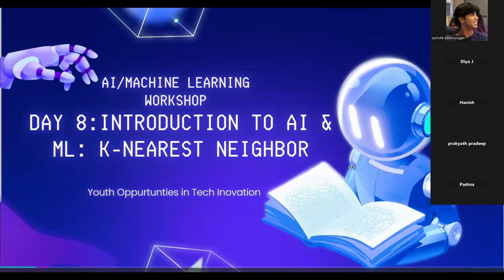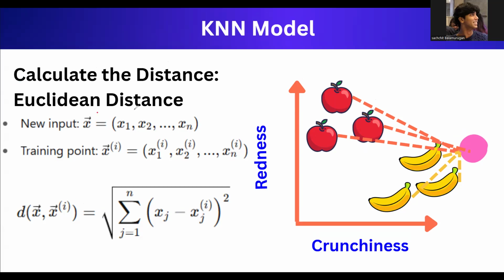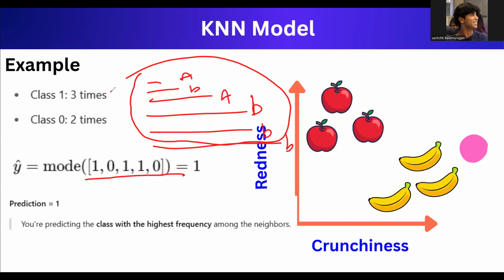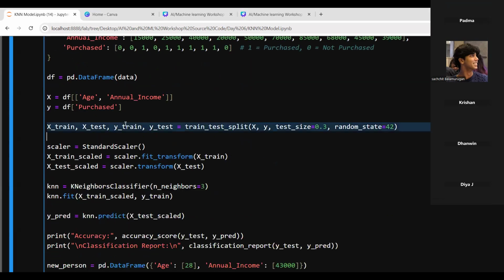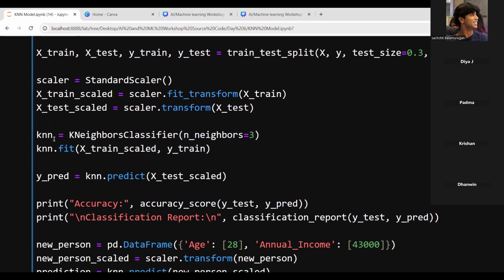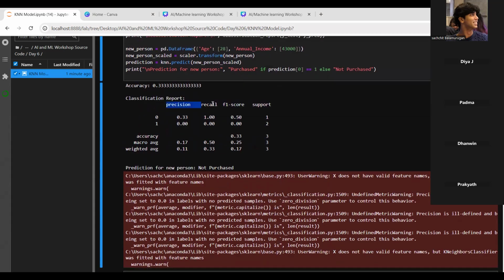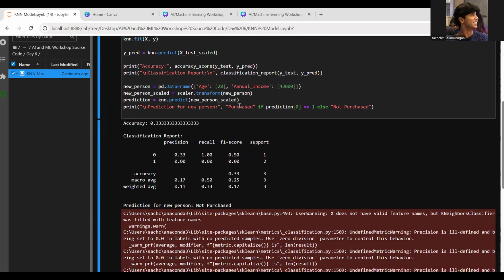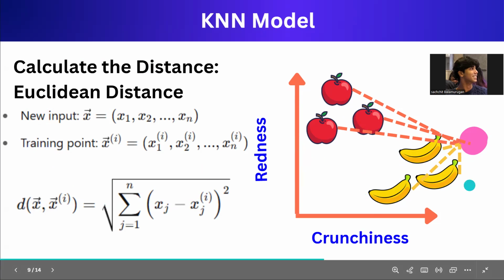Day 9 Youth Oppurtunities in Tech Innovation YOTI AI Workshop | K-Nearest Neighbor (KNN Model)